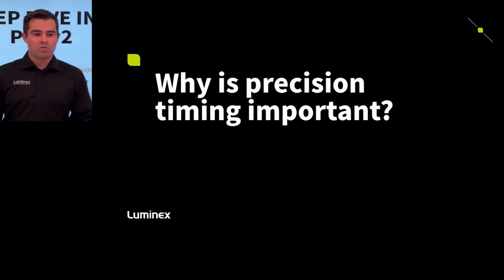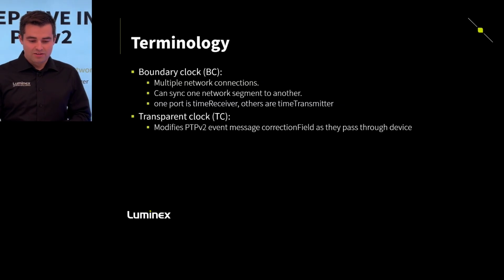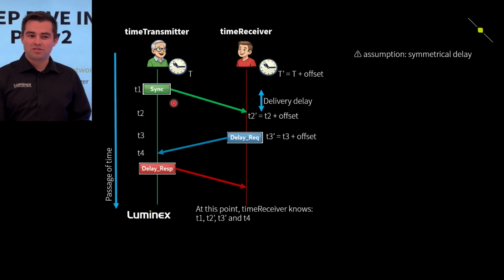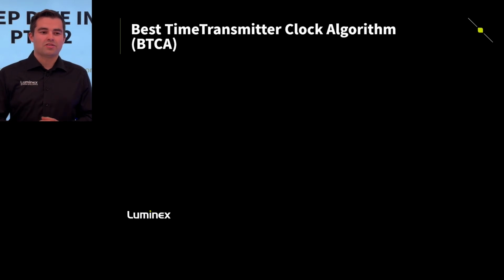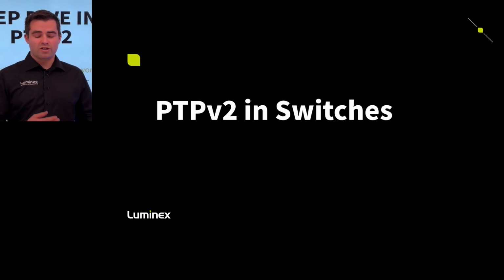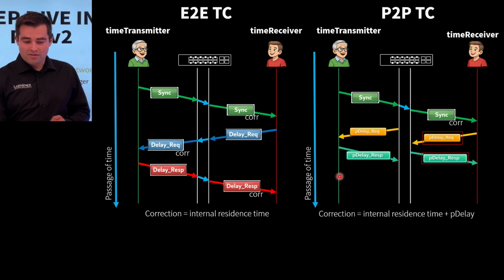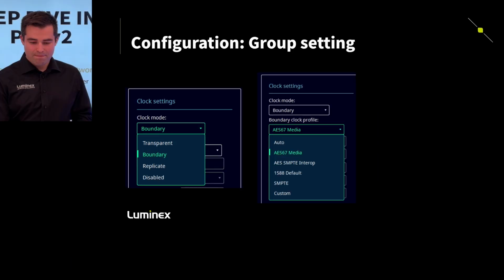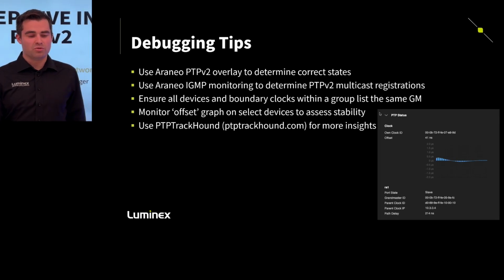PTPv2 (webinar January 29)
Discover the mechanisms behind the Precision Time Protocol and how networked Audio and Video applications benefit from an accurate and stable clock reference. Our colleague Stijn explains in clear language the importance of data prioritization and synchronization of time sensitive data, the differences between latency and representation time, terminology like Grand Master Clock and Time Receivers and much more... This Deep dive session provides clear and structured guidance through today's essential AV networking concepts.